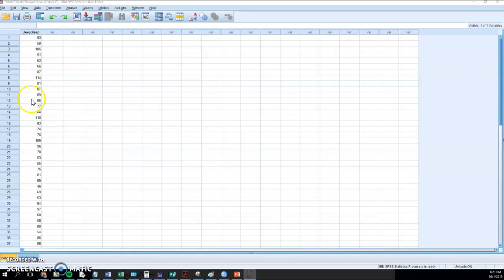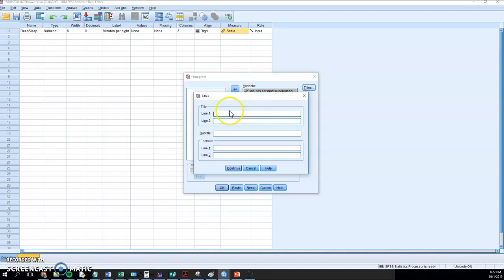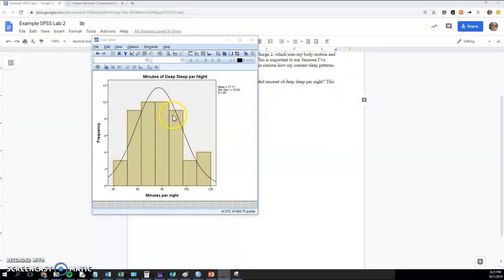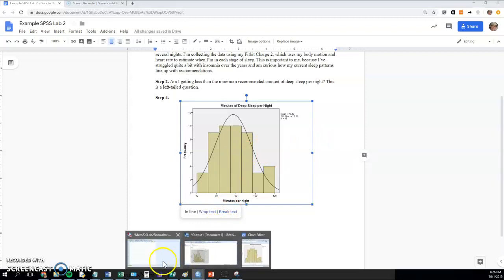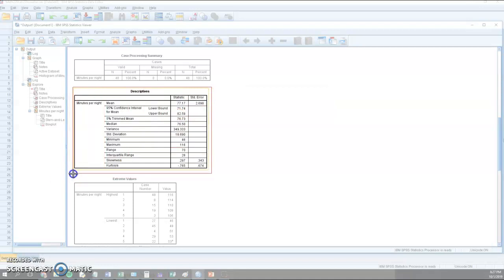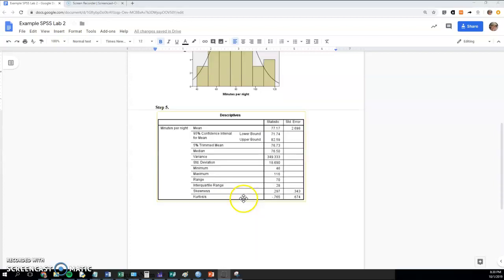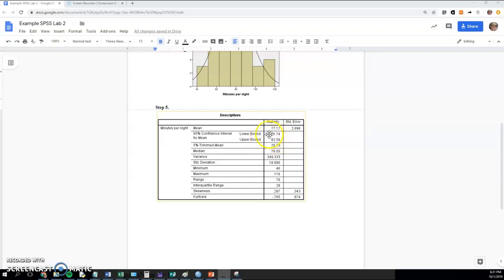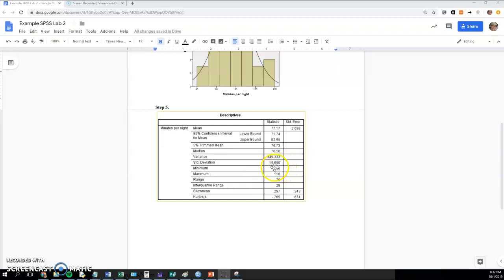Chart and Descriptives